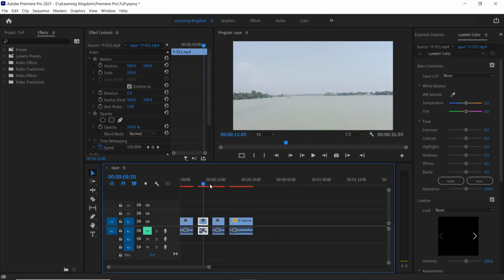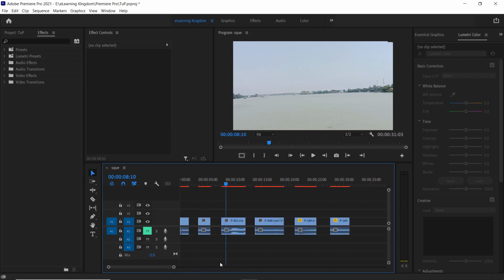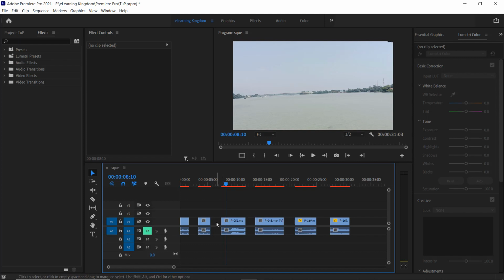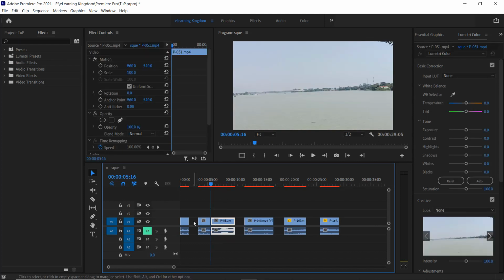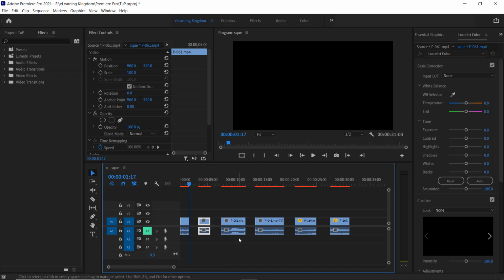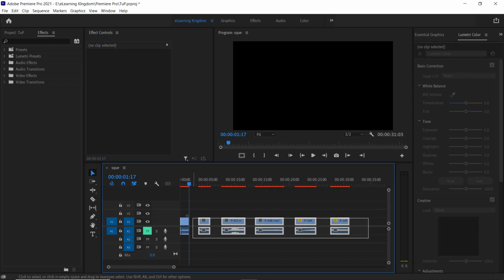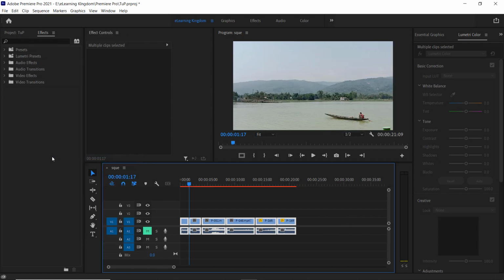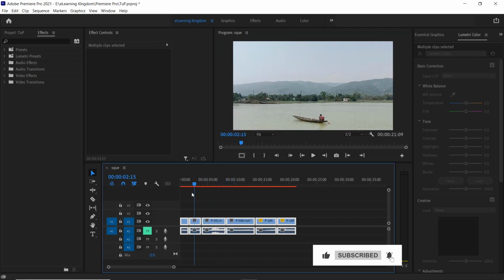How to Close Gaps in the Timeline in Premiere Pro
In this video we are going to learn How to Close Gaps in the Timeline in Premiere Pro.